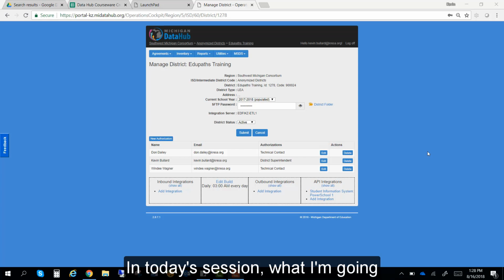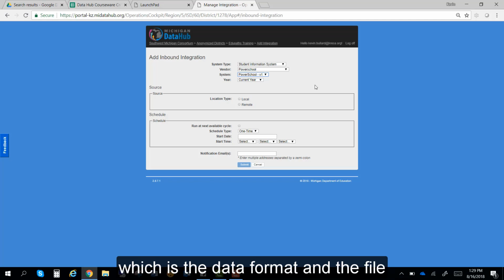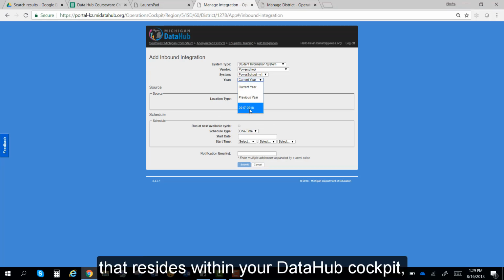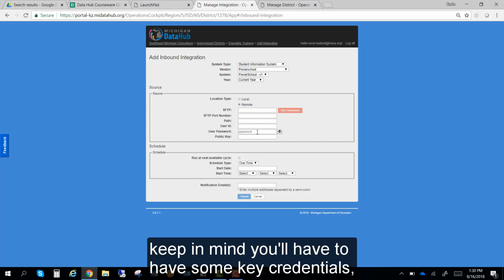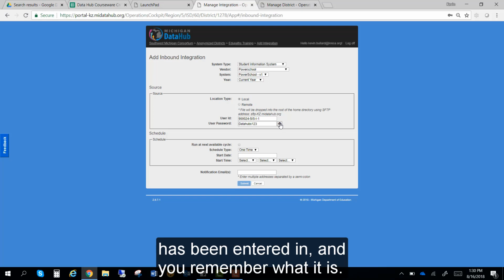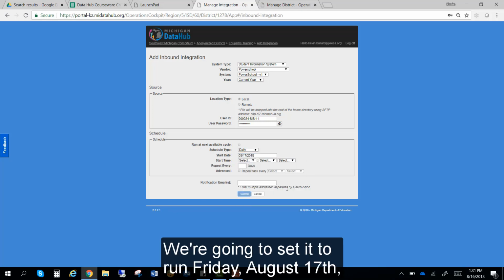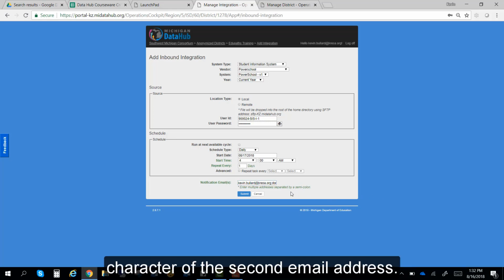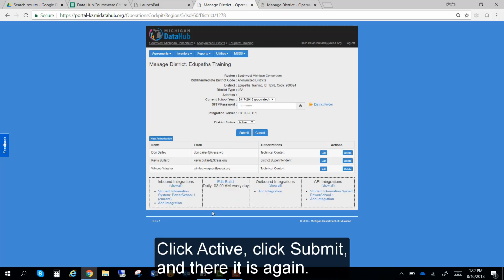How to create an Inbound Integration